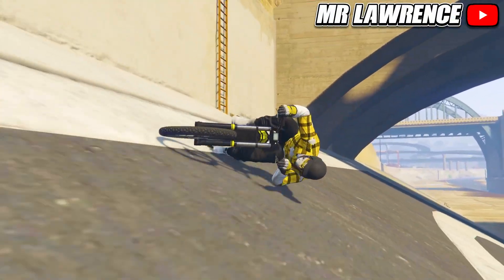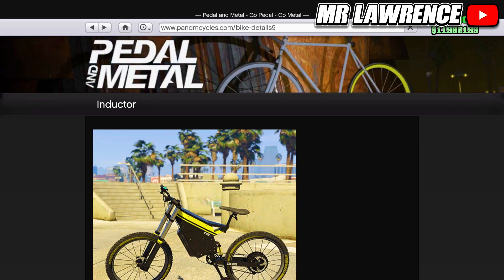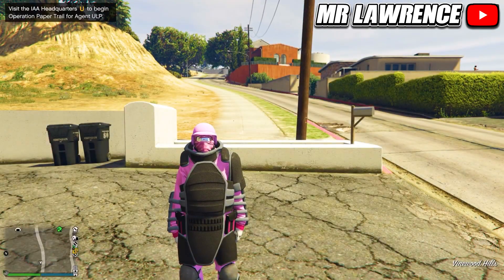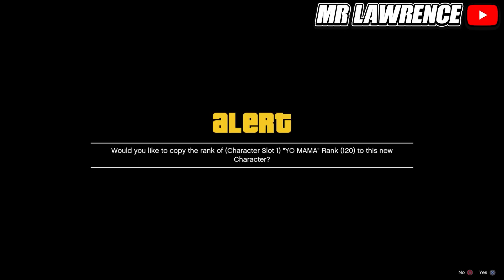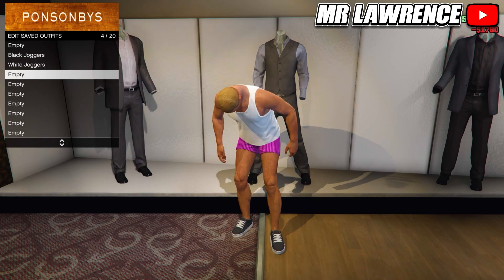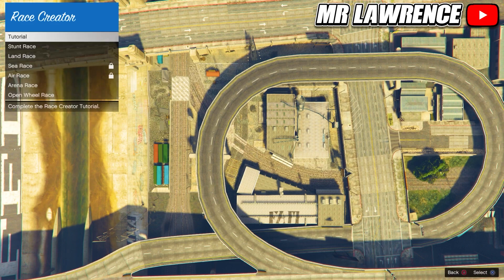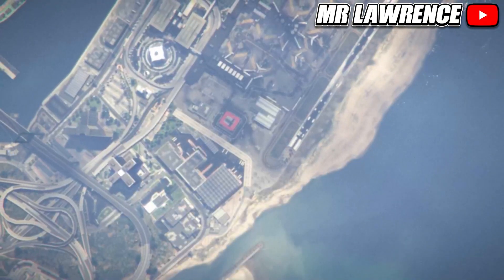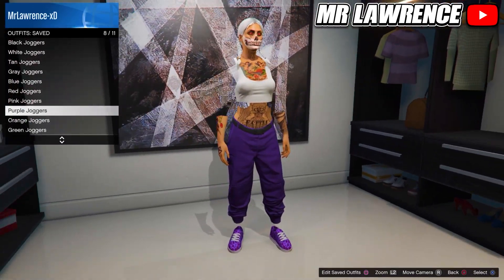*SOLO* TOP 5 EASIEST GTA Glitches In 1 Video After 1.67! - The Best GTA 5 Glitches All In 1 Video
Top 5 Easy GTA Glitches In 1 Video After 1.67! - The Best GTA 5 Glitches All In 1 Video I show you 5 gta glitches after patch 1.67. These are some of the most amazing GTA 5 glitches! Gta clothing glitches, gta wall breaches, gta podium car glitches, and many more solo gta flaws are among the gta glitches. 5 GTA Glitches In One 1.67 Minute Video! - The Best GTA 5 Bugs In One Video (GTA V Glitches) In this video, I show you a lot of GTA Online glitches where you may

Timestamps:
0:00 Intro
0:29 Colored Bike
1:32 Bike Wallride
2:10 Launch Glitch
2:41 Wallbreach
2:59 All Colored Joggers